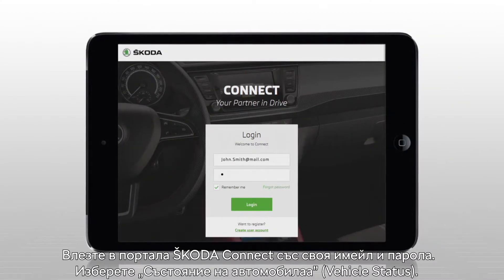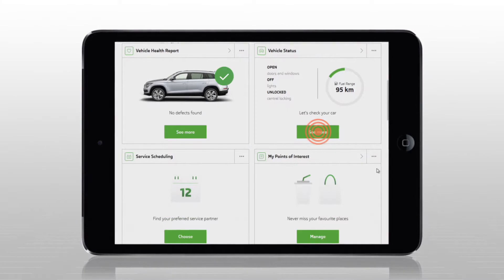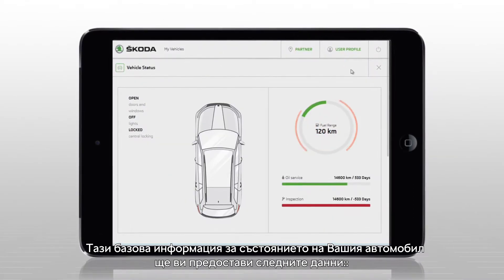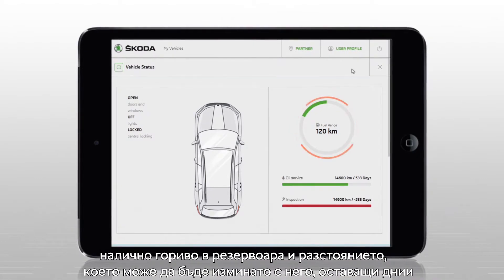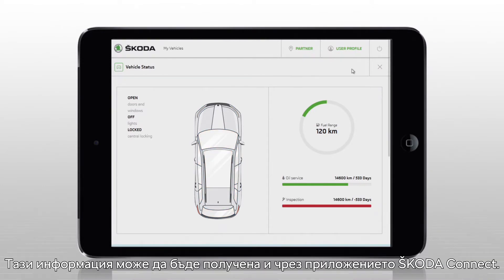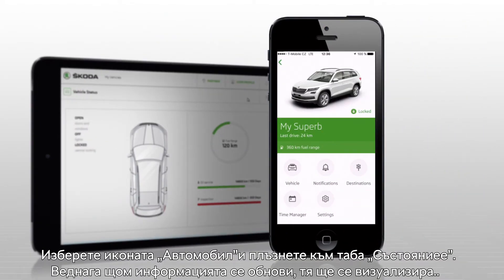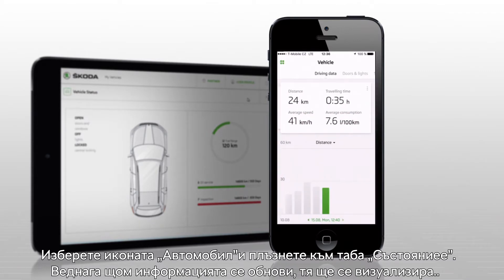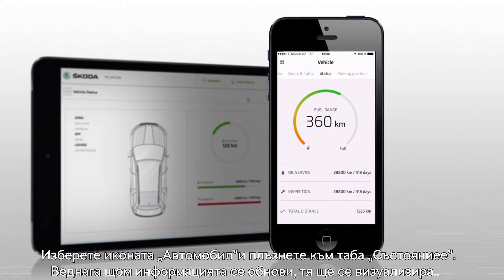ŠKODA Connect - Състояние на автомобила